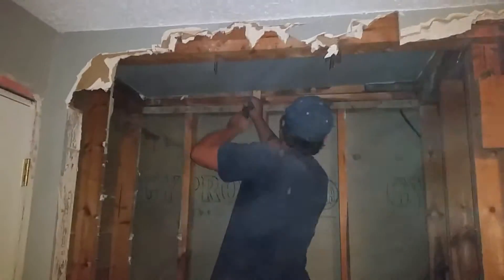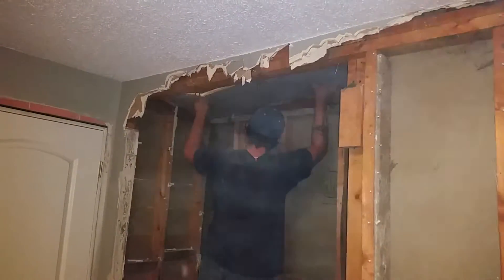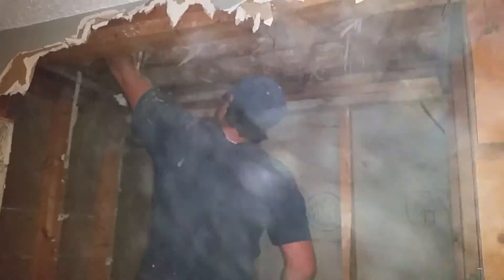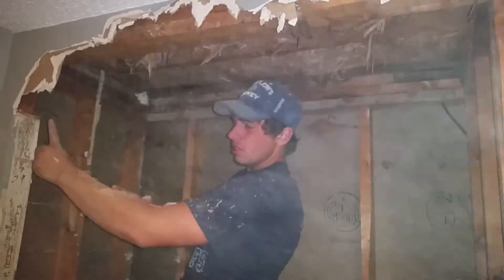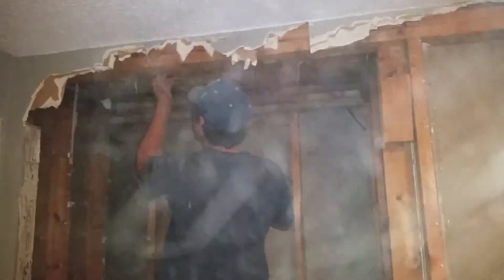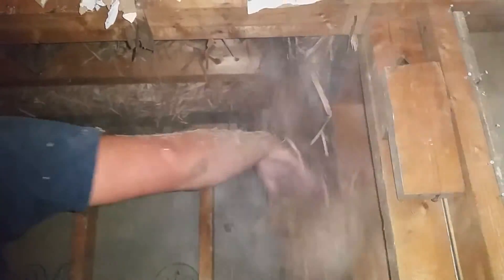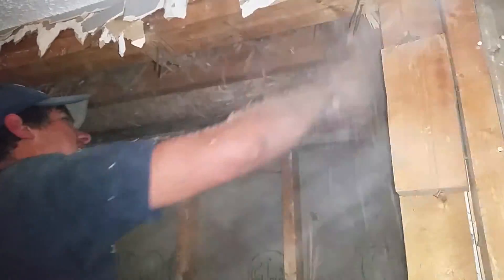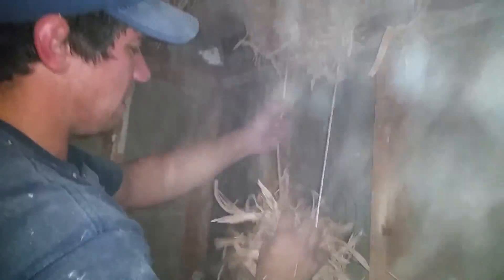1955 closet. Attic sawdust insulation of doom.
Yes this was awesome.